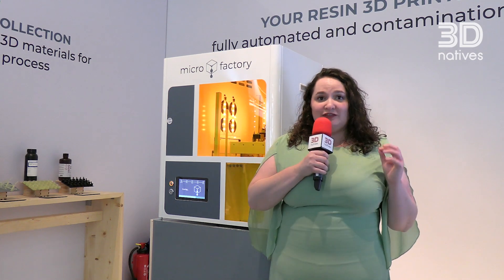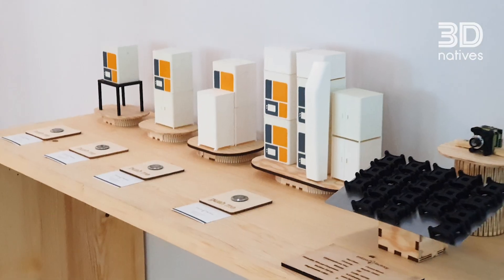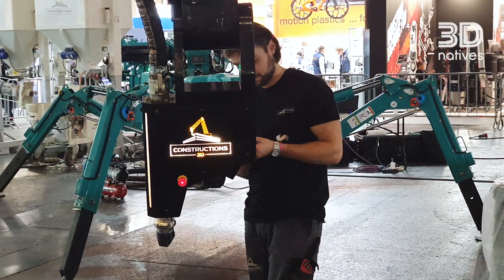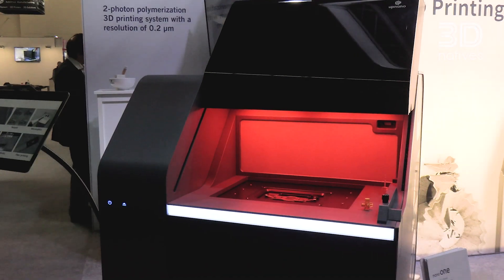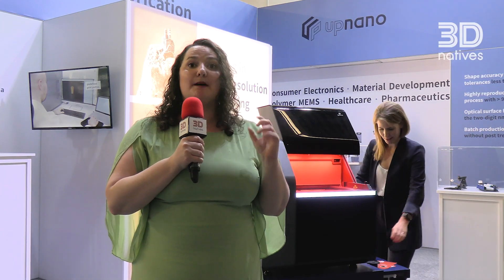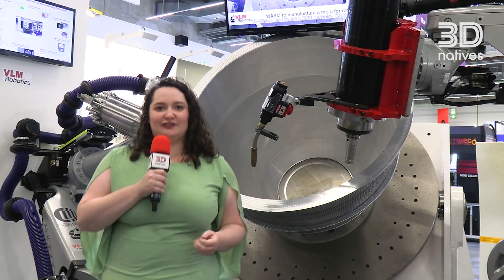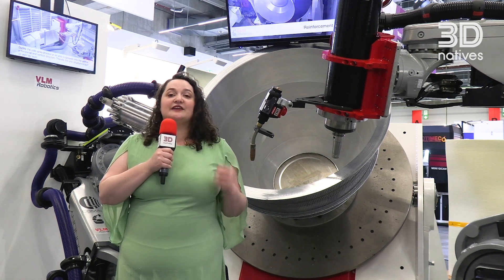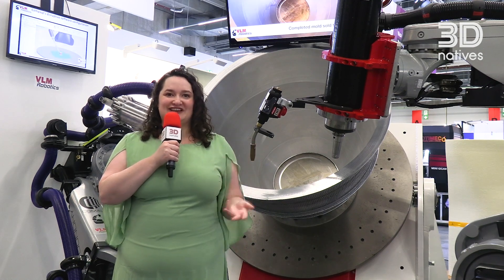The Top 5 Most Impressive 3D Printers at Formnext 2023 - Must-See Advancements | 3Dnatives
Join 3Dnatives as we reveal the top 5 most impressive 3D printers showcased at this cutting-edge event. From groundbreaking advancements to game-changing innovations, Micro Factory, Constructions-3D, UpNano, Concr3de and VLM Robotics are setting new industry standards. Don't miss out on the future of AdditiveManufacturing!

00:43 Micro Factory
1:20 Constructions-3D
1:54 UpNano
2:34 Concr3de
3:20 VLM Robotics

3Dnatives’ YouTube Channel provides you with the latest news on 3D printing & exclusive coverage of the various additive manufacturing shows, events and fairs around the world!

3Dnatives is a leading online media source for all things related to 3D printing with more than 1 million readers per month. Every day, you will find the latest news, interviews, guides and more on the revolution that is 3D printing published on 3Dnatives.com